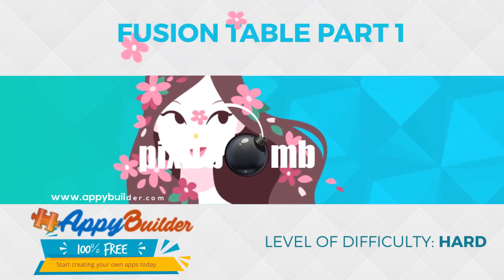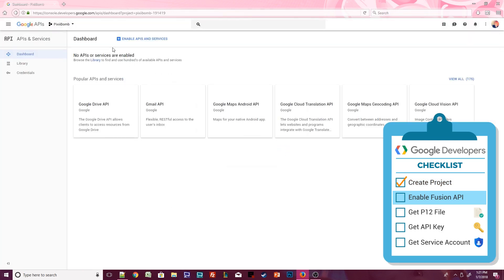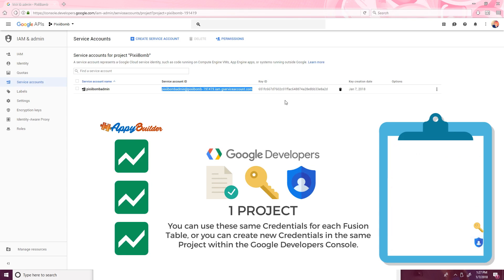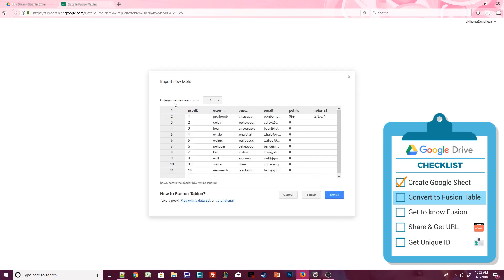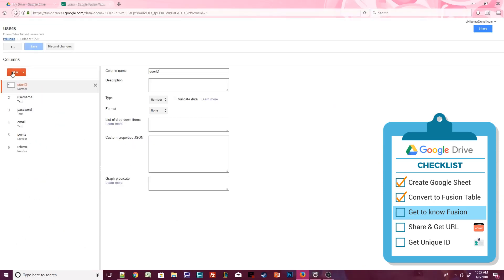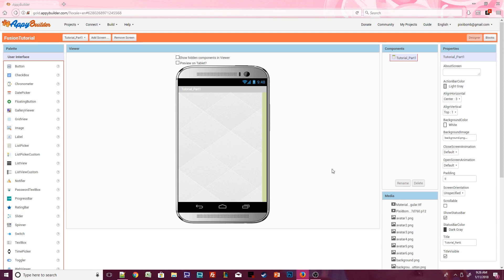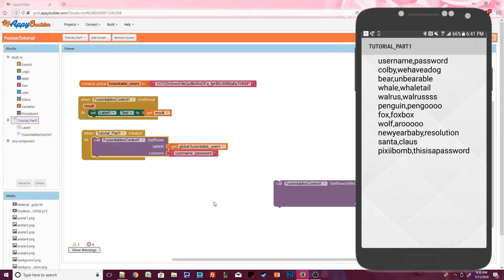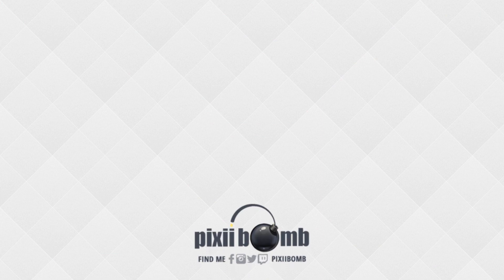AppyBuilder: [PART 1] Fusion Table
TUTORIAL DIFFICULTY: Hard
This tutorial is fairly easy to follow, but the concepts might be difficult to understand for beginner users. I do not recommend fast-forwarding or skipping through this video. There is a lot of information you might miss. You should be able to follow along easily if you are able to find blocks by looking at a screenshot.

VIDEO DESCRIPTION:
Learn more about the Google Developers Console and Google Drive. In this video you'll create a Project in the Developer's Console, enable the Fusion API, and create credentials for that project. You'll use those credentials to connect to your Fusion table and AppyBuilder. At the end of the video, you'll test to connection to your Fusion table within AppyBuilder.

VIDEO CHAPTERS:
Introduction - 00:00
Important - 00:05
Google Developers Console - 00:44
-- Create Project - 00:58
--  Enable Fusion API - 01:31
-- Get P12 File - 02:09
-- Get API Key - 02:53
-- Get Service Account - 03:01
Google Drive - 03:19
-- Create Google Sheet - 03:36
-- Convert to Fusion Table - 04:39
-- Get to know the Fusion Table - 05:19
-- Set Share Setting & Get "Publish" URL - 07:01
-- Get Unique ID - 07:54
Connecting to AppyBuilder - 08:07
Fusion Table Component - 08:13
Testing the Connection and Getting some Data - 08:56
AppyBuilder Community - 11:09
Goodbye - 11:19

Google Sheet Data from 3:36